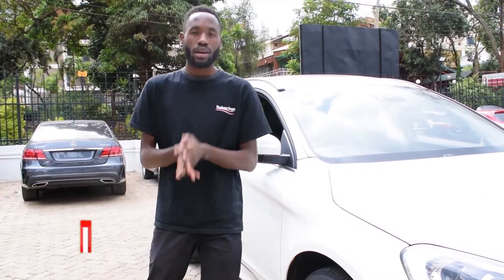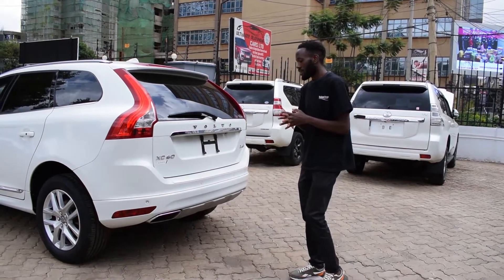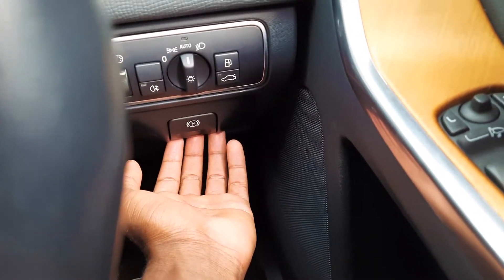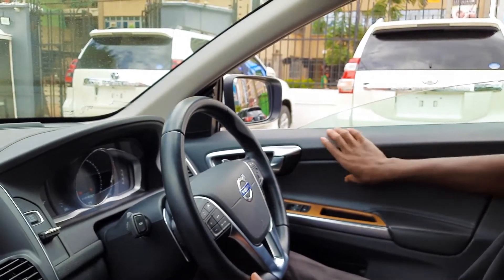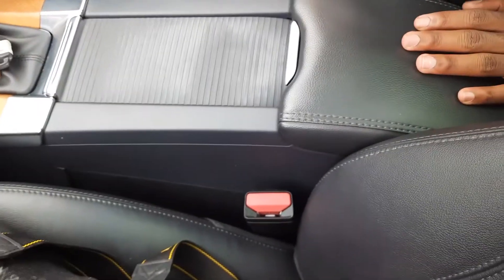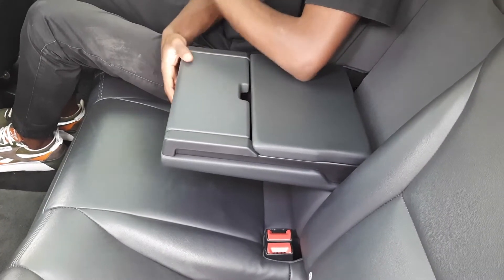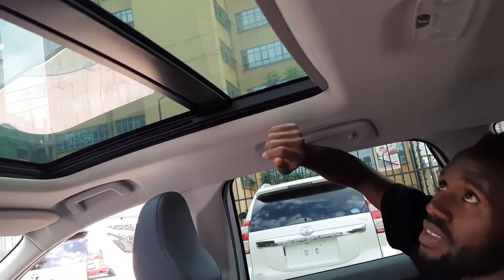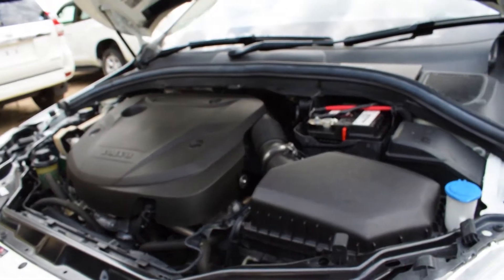2015 VOLVO XC60 FULL REVIEW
Today we checked out the 2015 Volvo XC60 and all its features. Enjoy he video and interact with us n the comments below.

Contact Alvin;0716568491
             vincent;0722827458